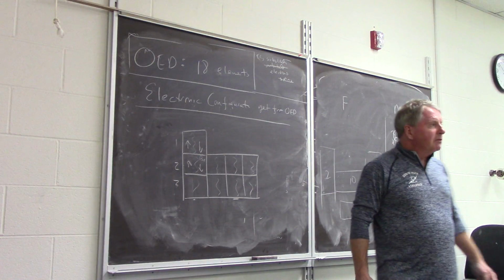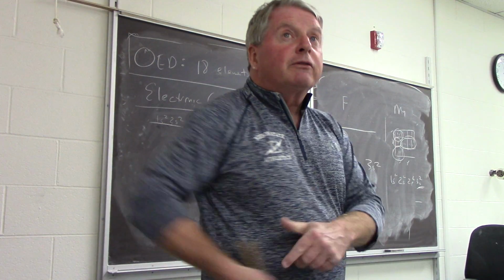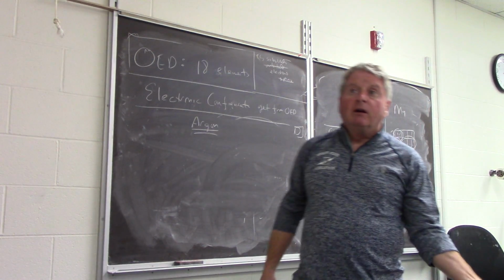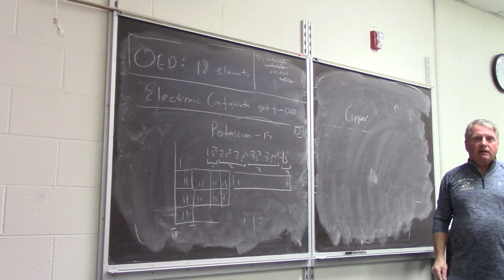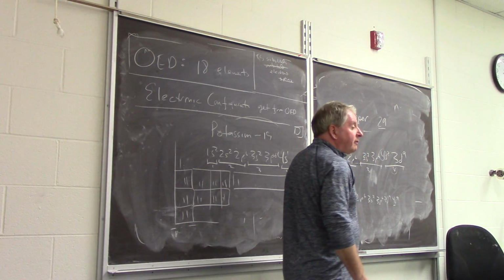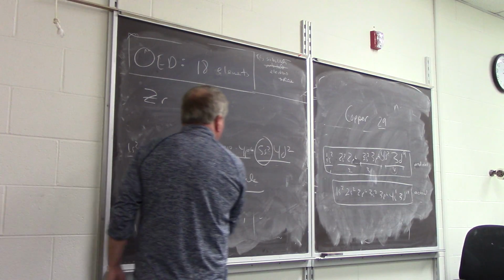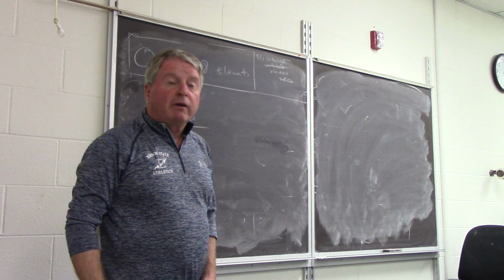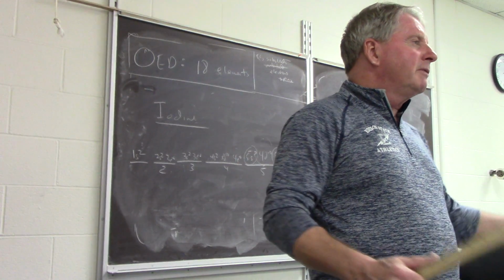Electronic Structure 4